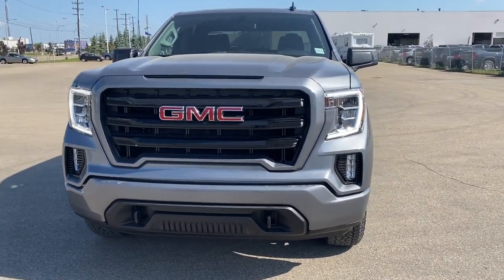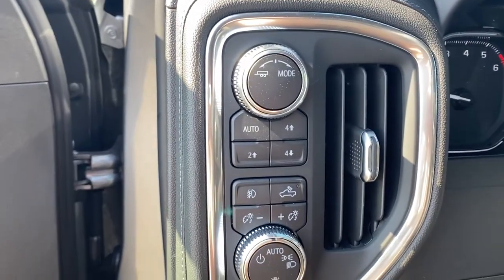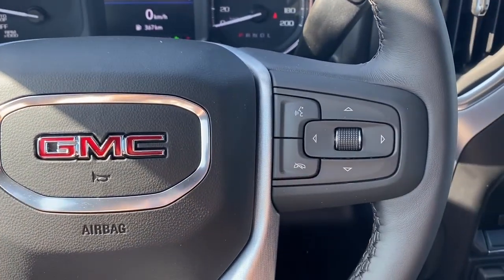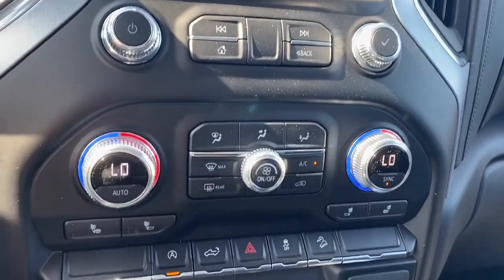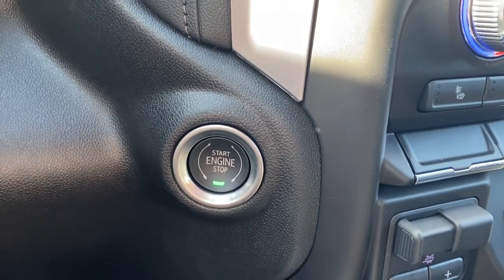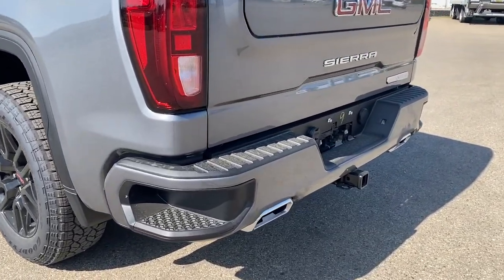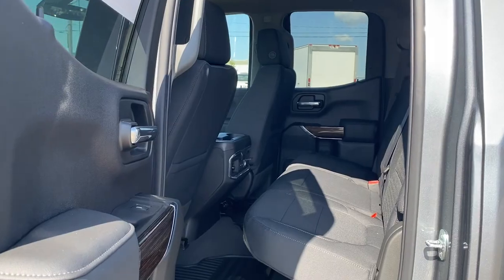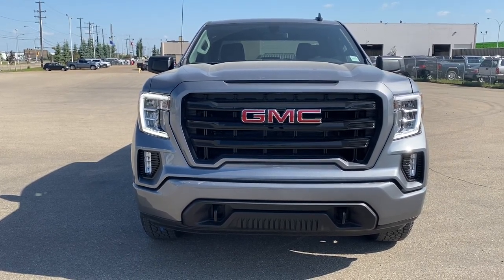Gray 2021 GMC Sierra 1500 Elevation Review - Western GMC Buick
Bigger, bolder, and attention-demanding, the 2021 GMC Sierra 1500 Elevation Edition is waiting! Offering 20" Black Gloss Painted Aluminum wheels, and all-season tires for year-round driving conditions. Under the hood are a 5.3L V8 engine, 4-wheel drive, and an 8-speed automatic transmission. At the rear, this model has a stylish rear bumper with a step built into the bumper as well as the GMC MultiPro Tailgate. Climb inside the cabin and you'll find standard equipment that includes dual zone climate control, power driver seat, power windows, power locks, power mirrors, driver steering wheel controls, and a premium Bose sound system. The media zone and center console offer XM satellite radio and OnStar mirror with auto-dimming. There is no shortage of power supplies or options! Added features include Integrated Trailer Brake Controller, remote start, locking rear differential, cargo lamp switch, cruise control, and the X31 Offroad Package. The X31 Offroad Package includes Off-Road suspension, Hill Descent Control, skid plates, heavy-duty air filter, X31 hard badge, 275/60R20SL all-terrain blackwall tires, 2-speed transfer case and dual exhaust. Come down to test drive and experience all the additional features that we are sure you will love and find tremendous value in. Stop in today at 18325 Stony Plain Road in Edmonton, AB, to see why we are your preferred GMC dealer, we will earn your business! (Uploaded by DataDriver).